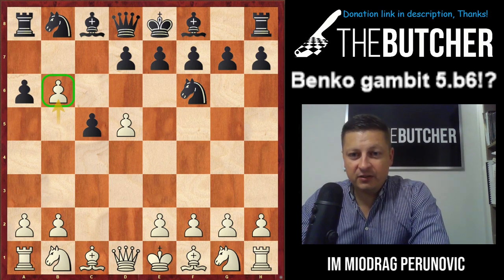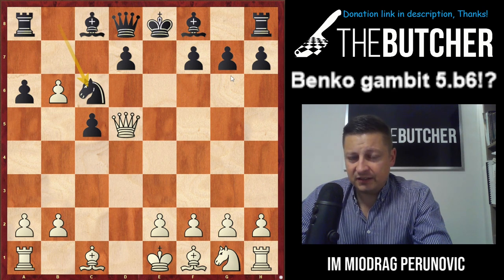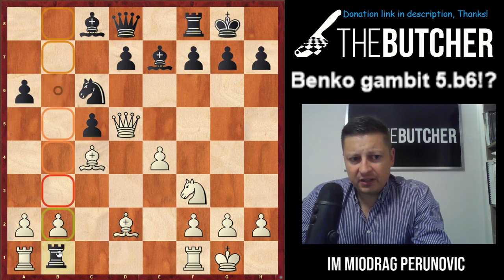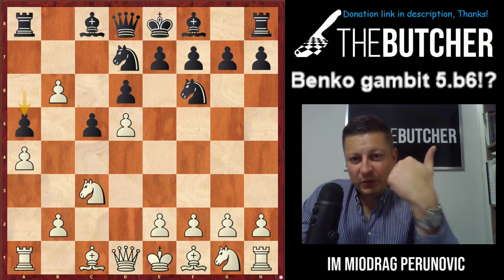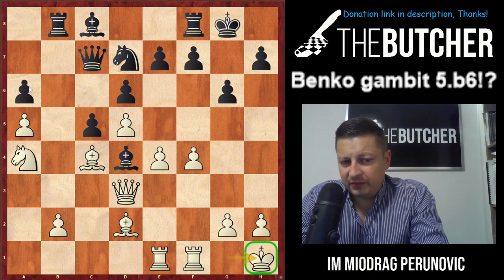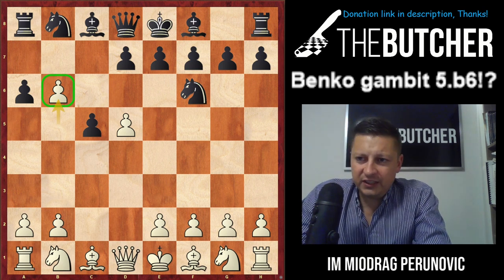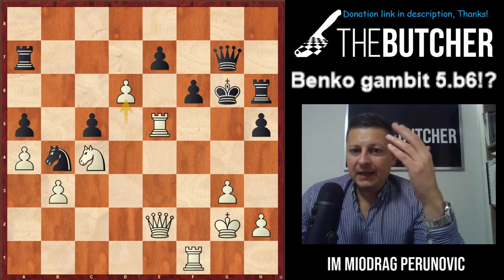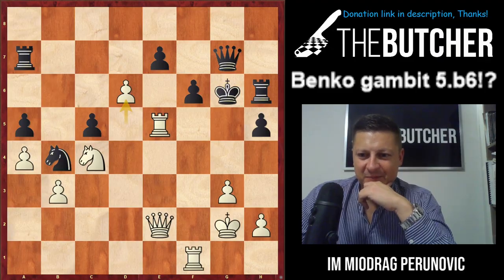Crush The Benko Gambit with White!!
Chess Opening:
Benko Gambit:

1.d4 Nf6
2.c4 c5
3.d4 b5
4.cxb5 a6
5.b6

0:00 Intro
3:38   5...e6
12:00 5...d6
20:01 5...Qxb6